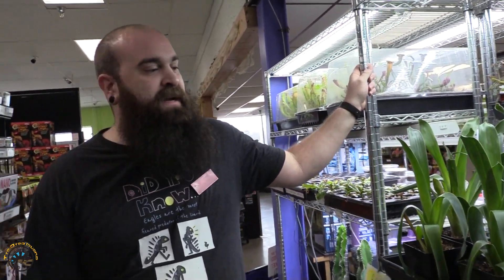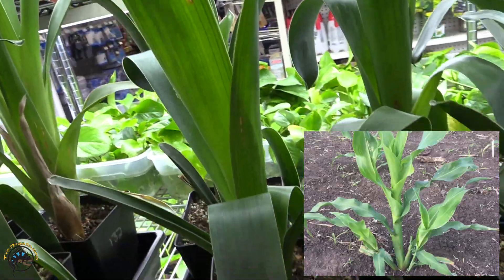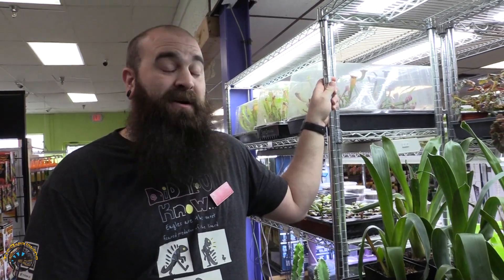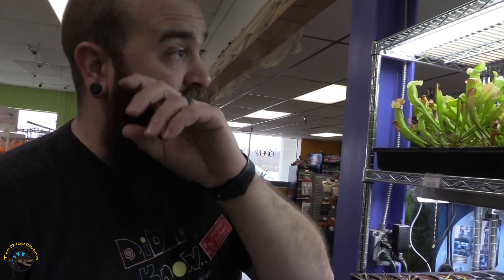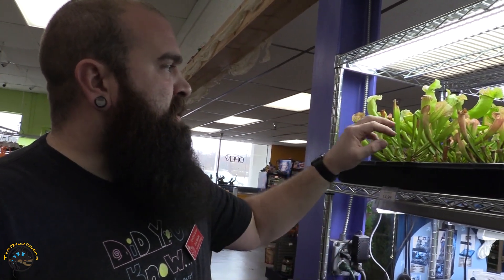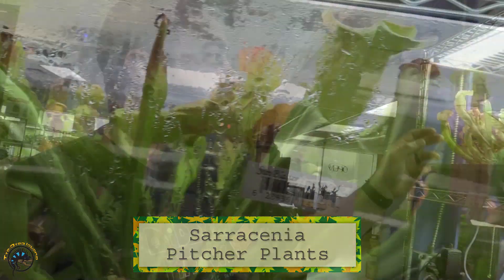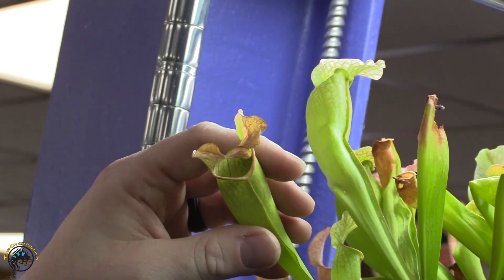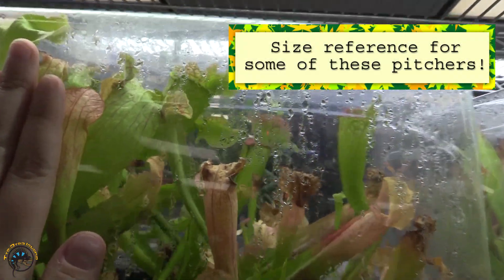Meet the Brocchinia reducta: the Carnivorous Bromeliad! 🧛‍♀️🌿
Who knew bromeliads could be so RUTHLESS?

Today, Eric's gonna introduce you to one of our bromeliads that actually belongs to the Carnivorous Plant family and show you how it traps its food. Keep these FAR AWAY from your dart frogs!